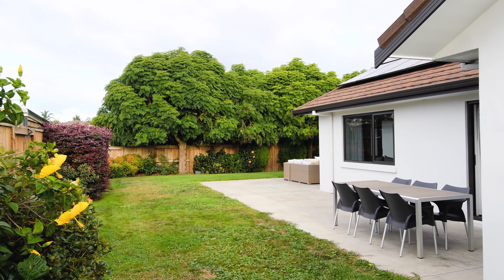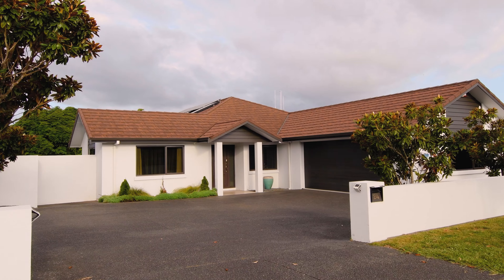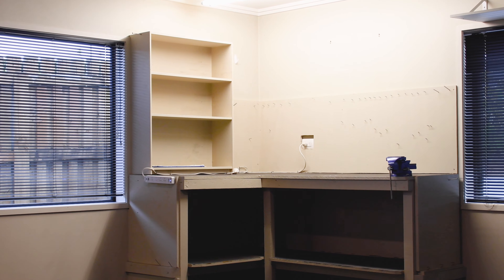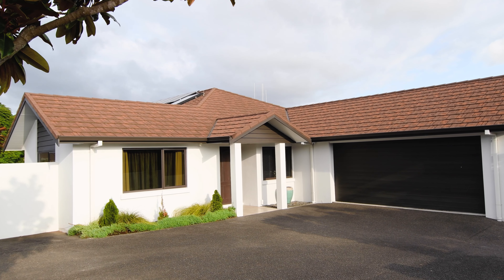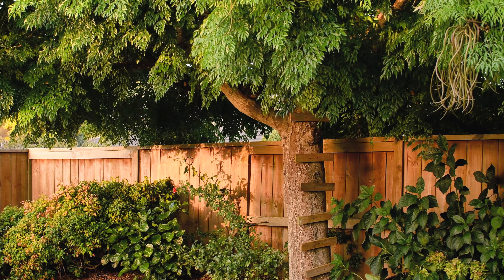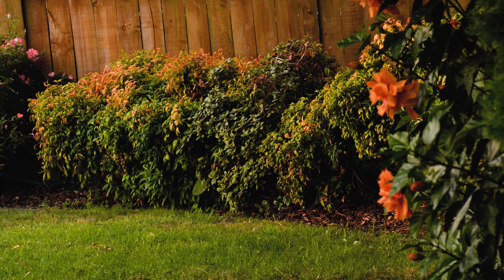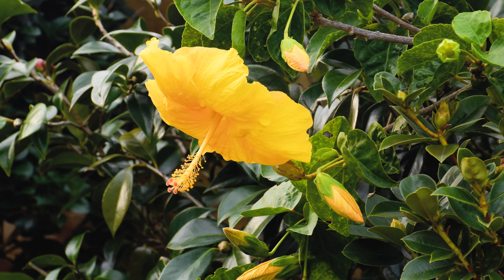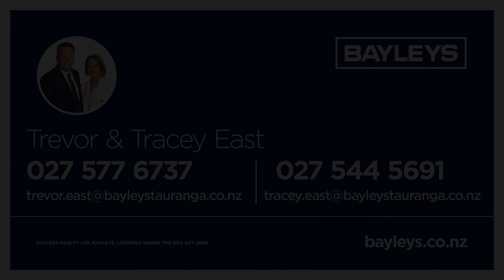24 Aleisha Place, Ohauiti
Family living onto a reserve